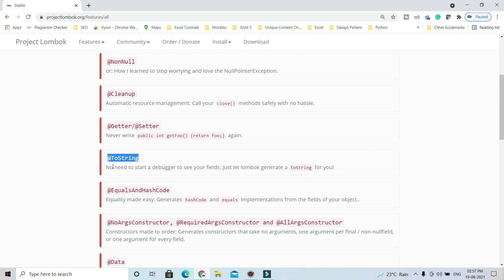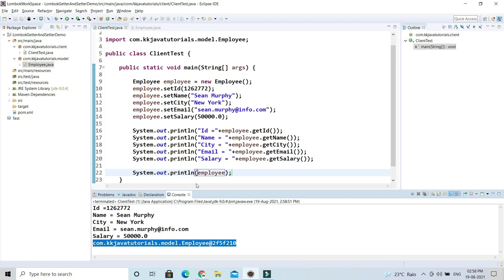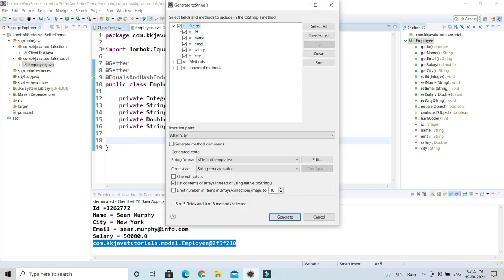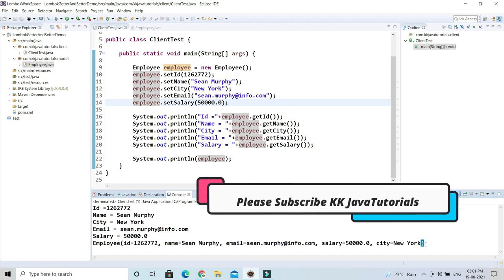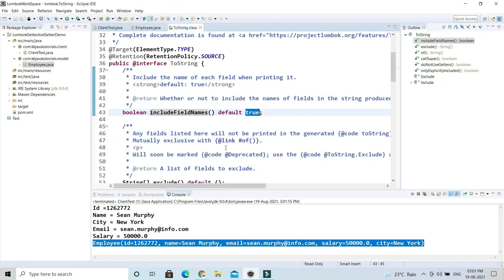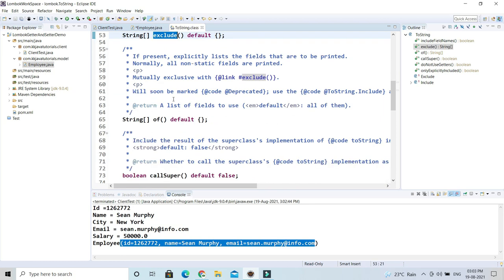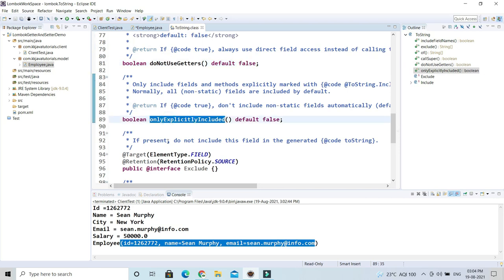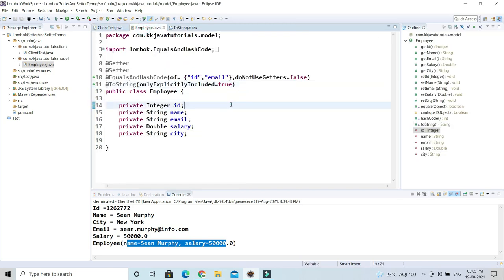Lombok @ToString example | Lombok Tutorials | KK JavaTutorials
About this Video:
In This video, We will learn about Lombok @ToString annotation with example